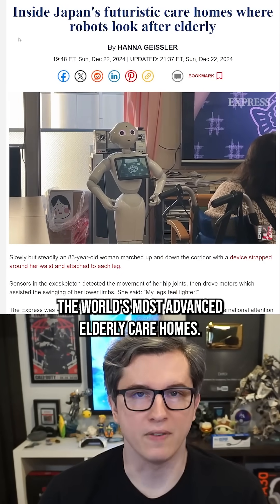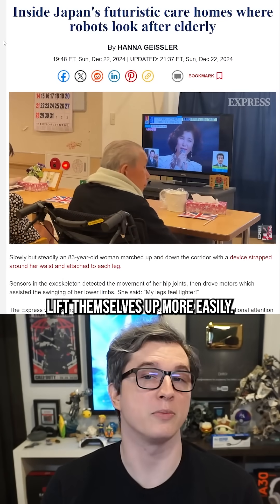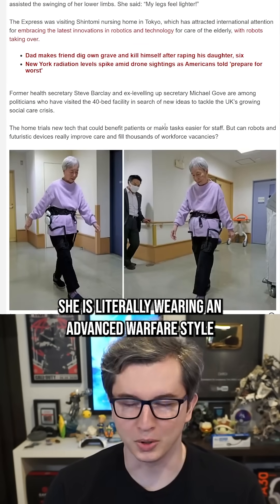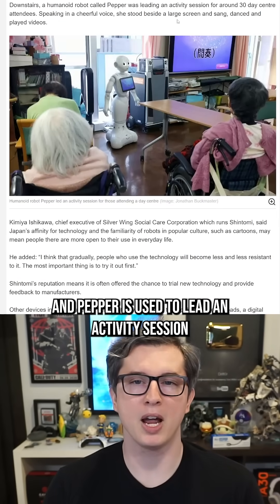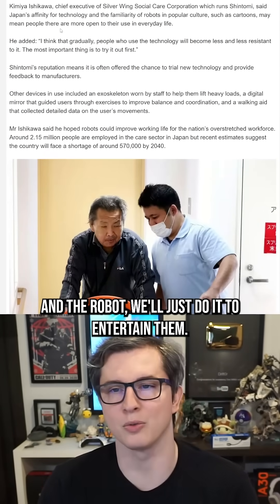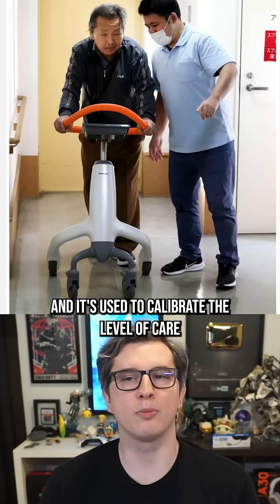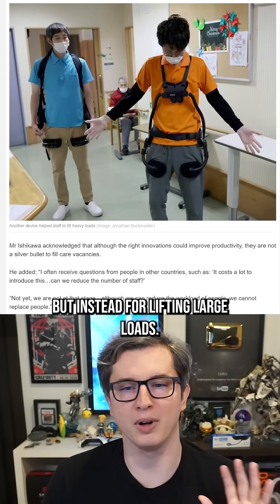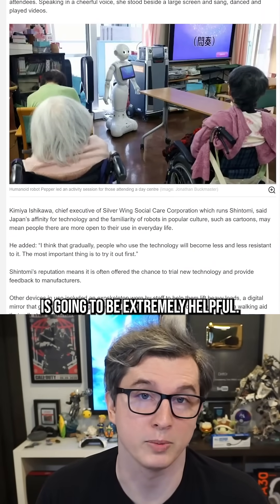Nursing Home Robots in Japan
In this video I talk about how Elderly Care robots in Japan are making strides in exoskeletons and artificial intelligence